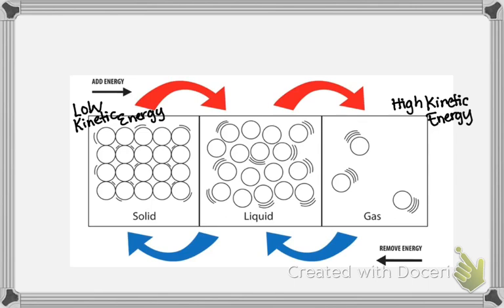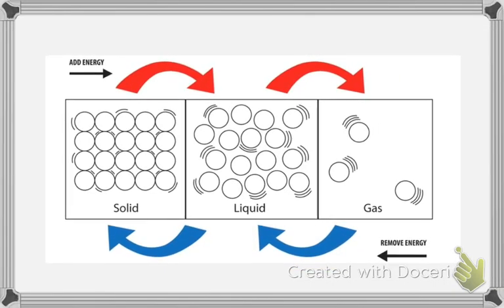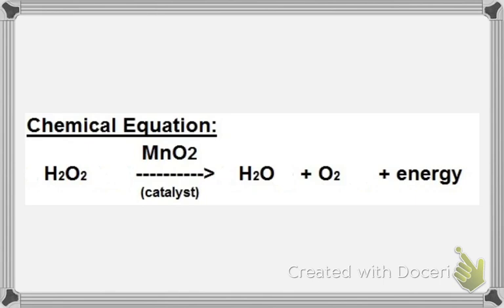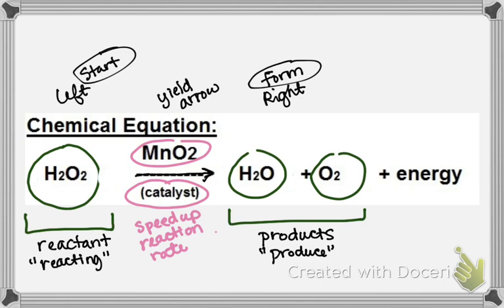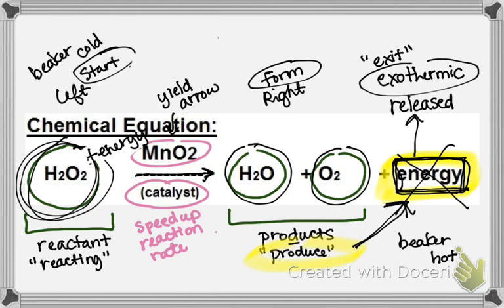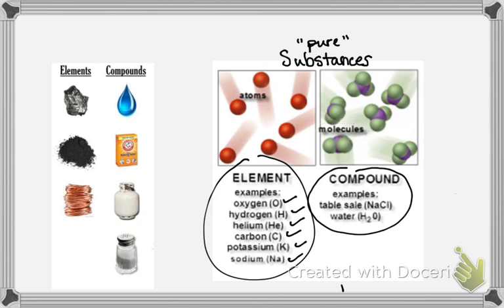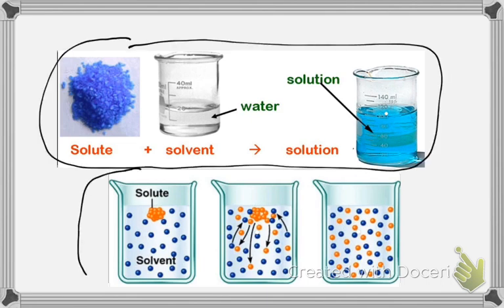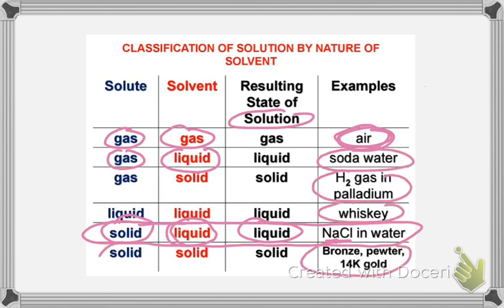Chem Video Lesson: Major Chemistry Concepts